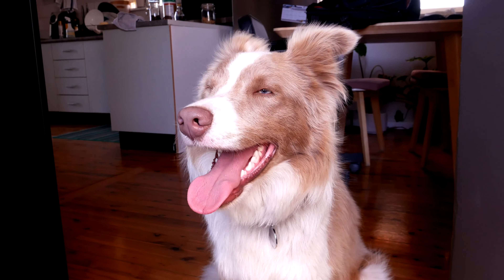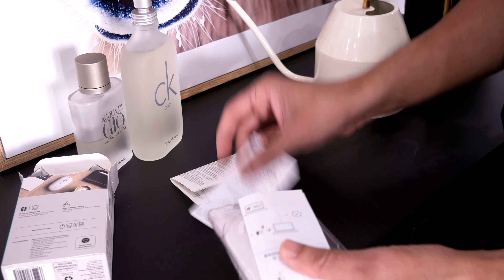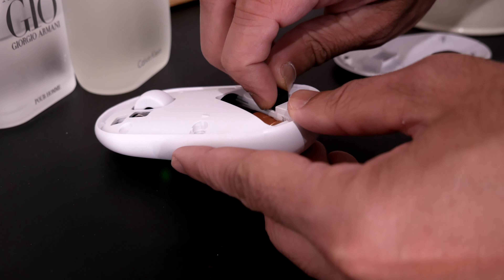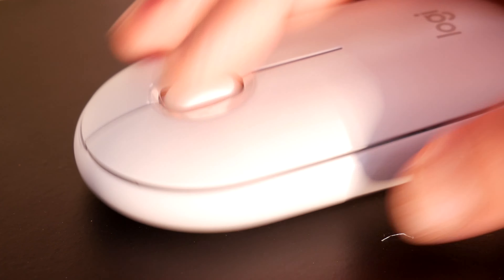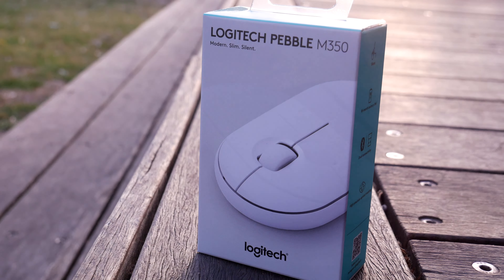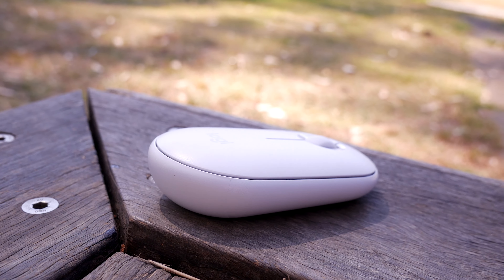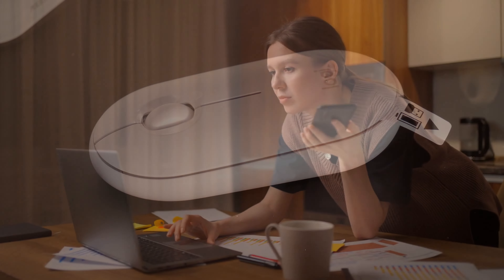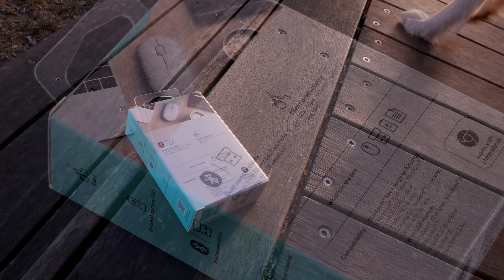Cheap pocket-able Bluetooth mouse - Logitech M350 Wireless mouse Review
A mouse is something simple and we use it as many times as we need to and not once more. To that end, most times we do not tend to think of it much. Once its on the desk, the expectation is to just do what we need it to do, the first time and every time since then.
The M350 is set to answer to just this need. Work form day one, be simple, and not draw attention to it much be being simple and unassuming, and most of all as silent as it can manage.

00:00 Intro
00:26 Unboxing
00:55 Physical Features
01:42 Mouse shape and feel
03:45 Under the mouse
04:10 Conclusion